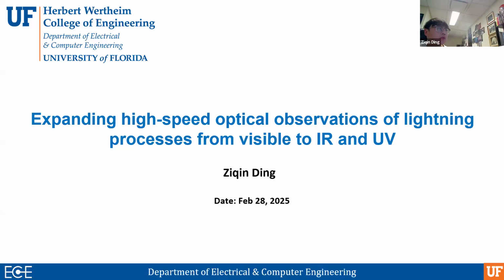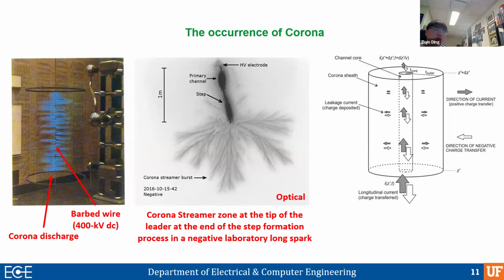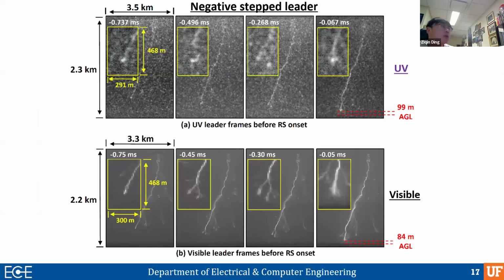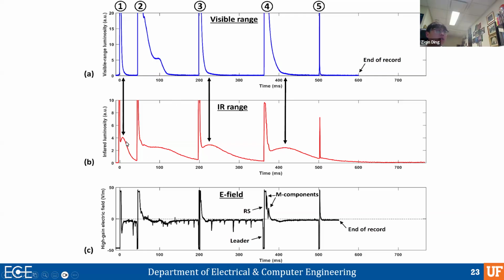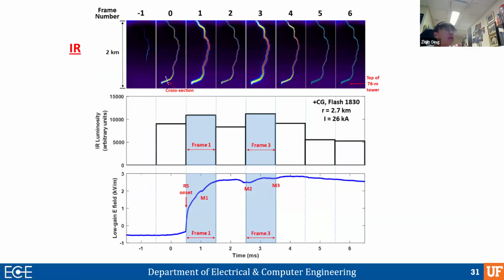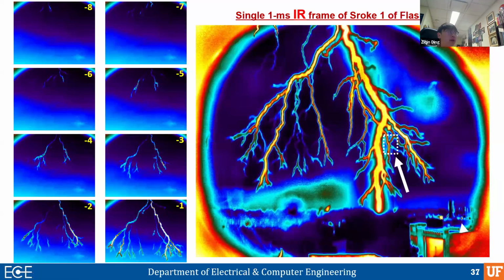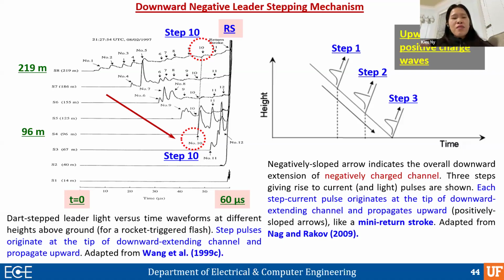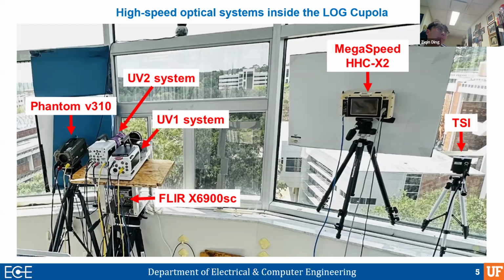Atmospheric and Space Electricity: Early Career Symposium